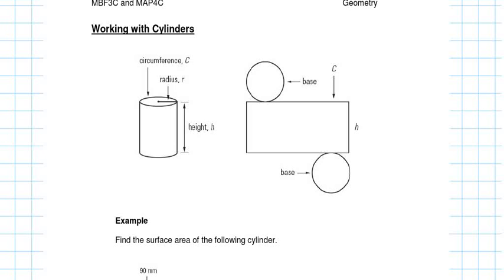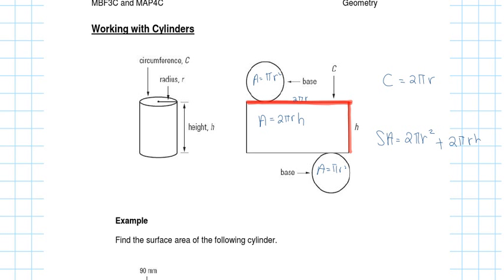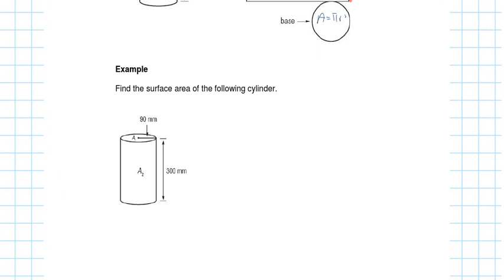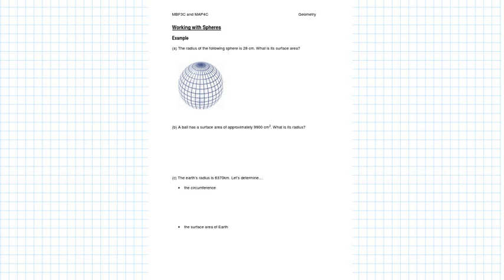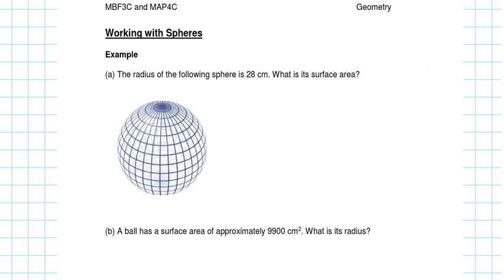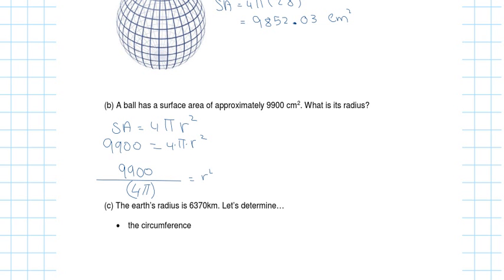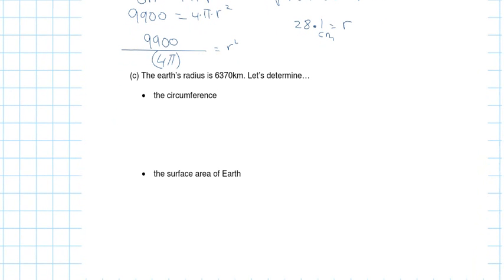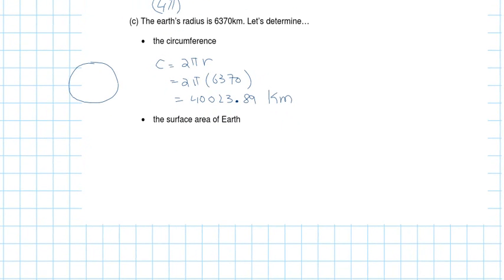nov 27 SA cylinder and sphere